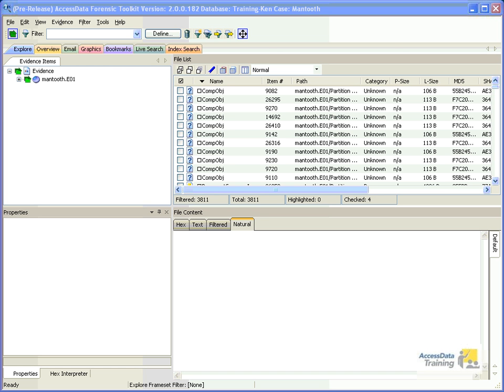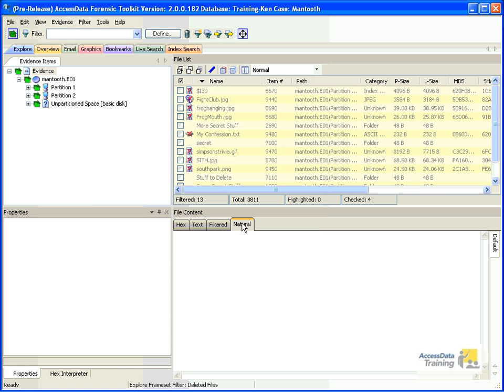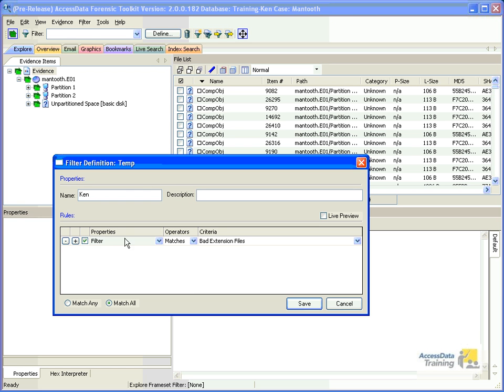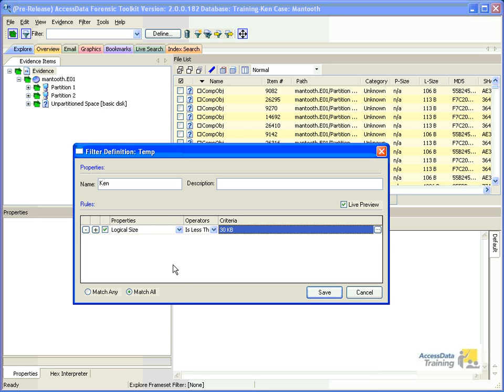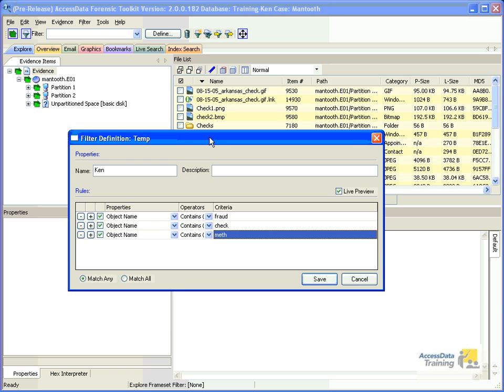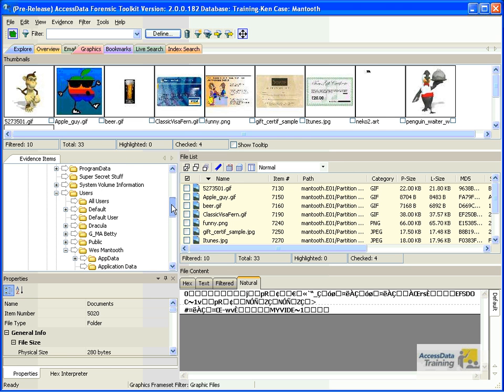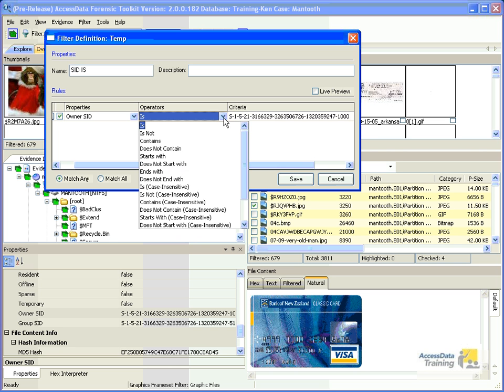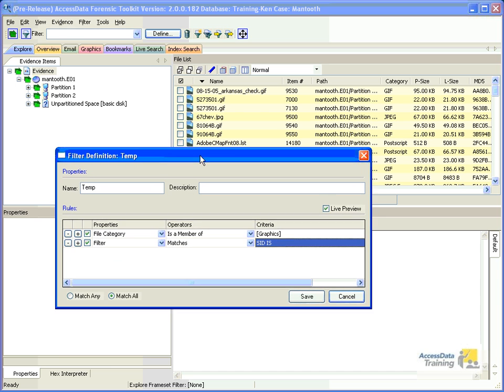Forensic ToolKit (FTK) Filtering Basics